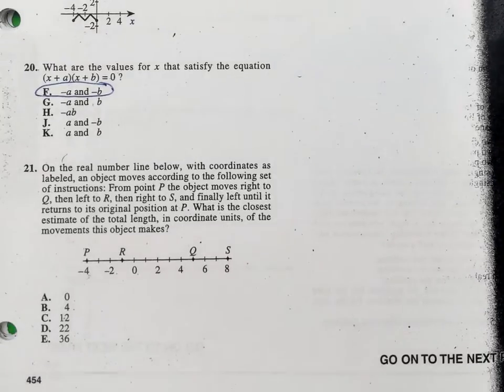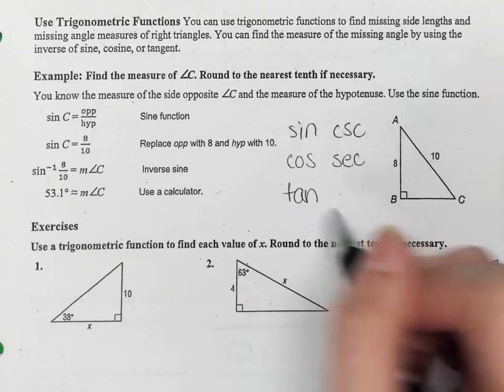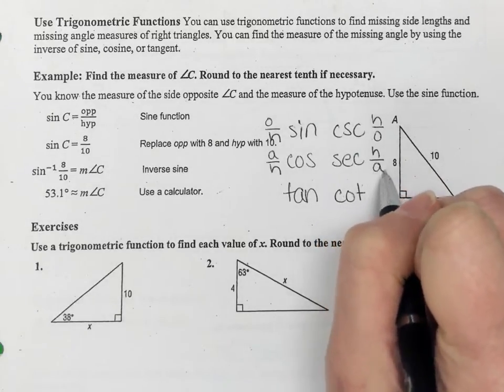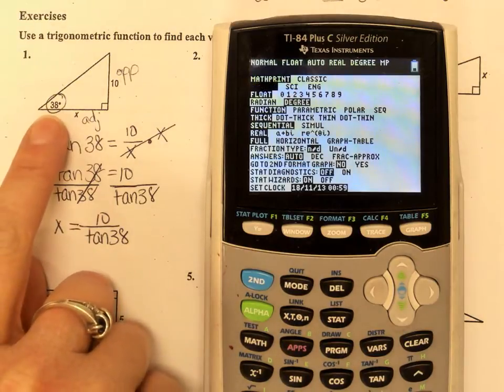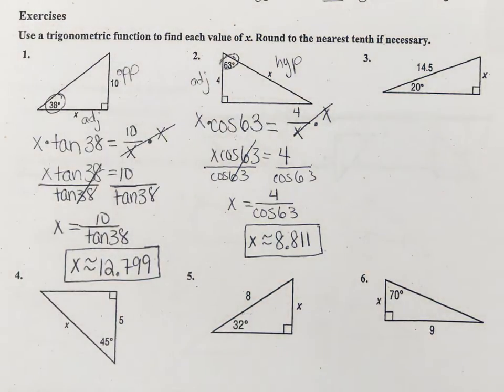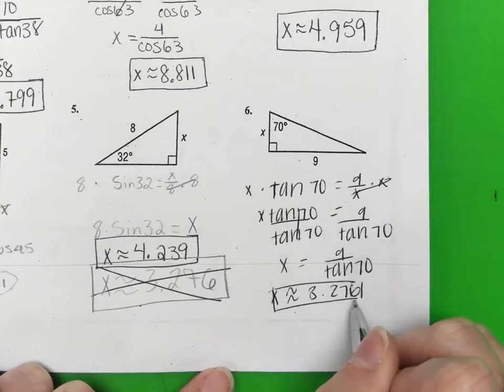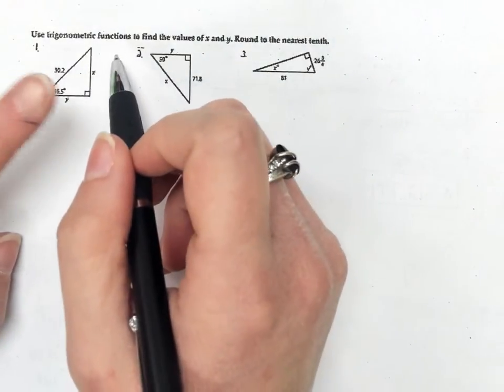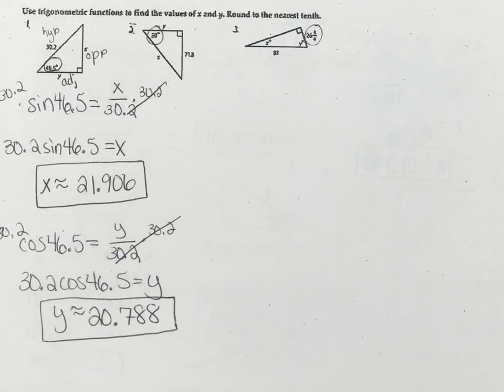3/13 Pre-AP Algebra II with Trig Lesson